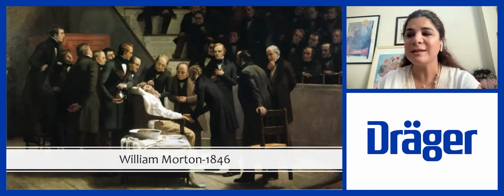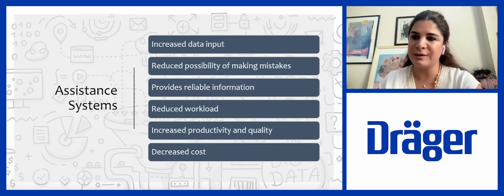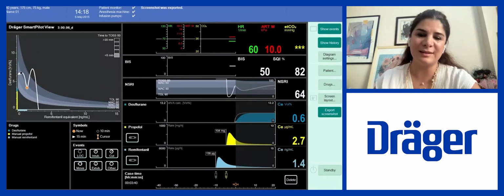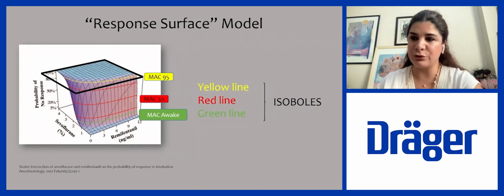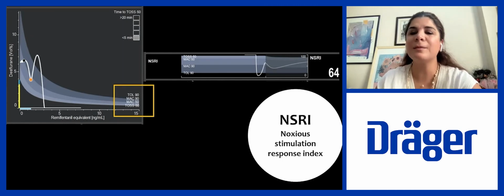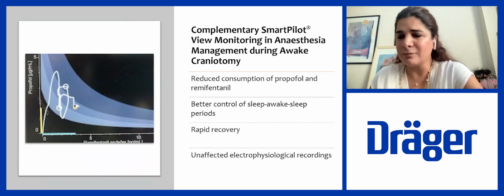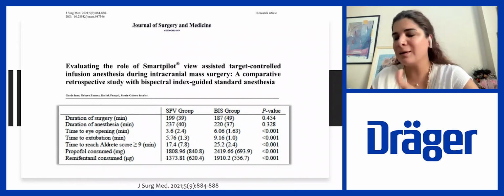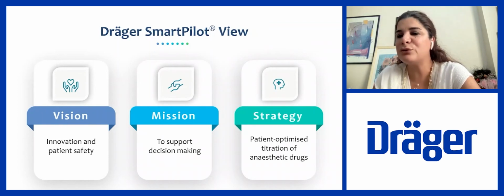Lecture Dr. Goezde Inan: Assistance Systems: "Improving Patient Safety ..." at ESAIC Euroanaesthesia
Dräger Satelite Symposium at ESAIC Euroanaesthesia 2021.

Lecture by Dr. Gozde Inan, Turkey, on Assistance Systems and how they improve patient safety and clinical processes.